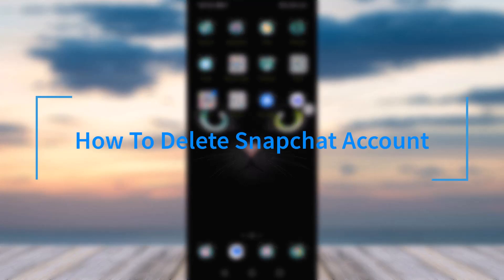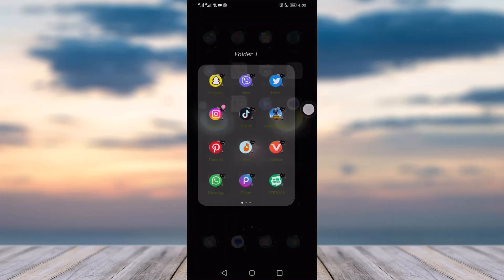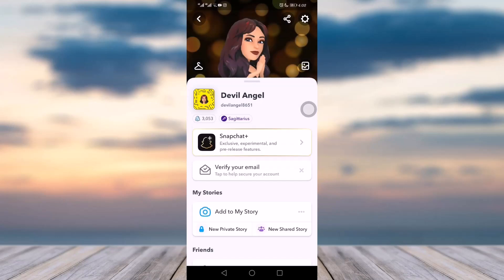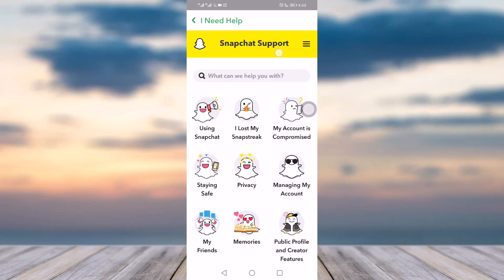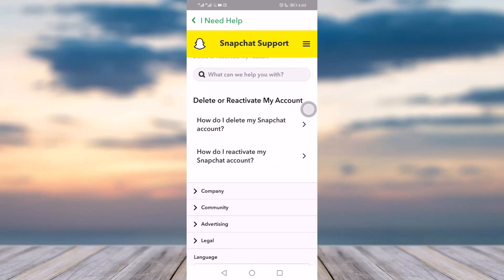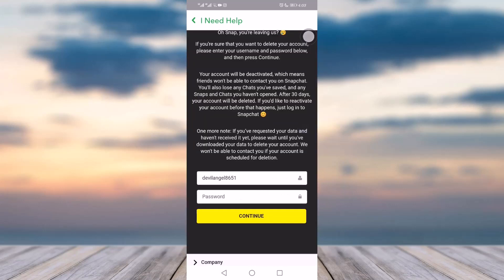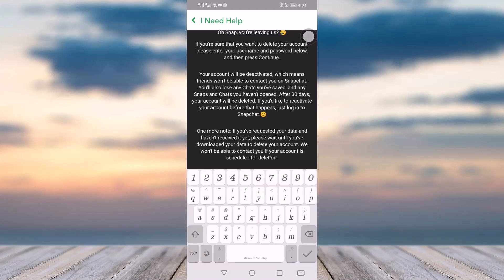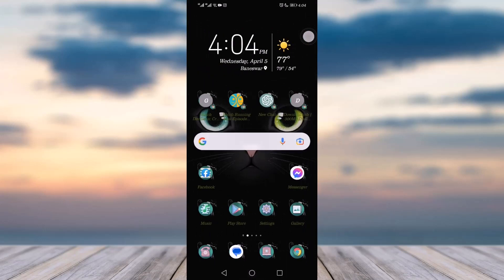How To Delete Your Snapchat Account | 2023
In this tutorial, I will guide you on how you can easily delete your snapchat account.

0:00 Intro
0:15 Snapchat Support
1:09 Delete Snapchat Account
1:26 Conclusion